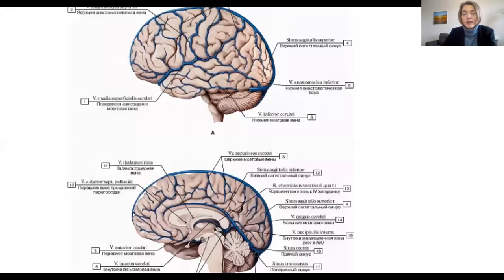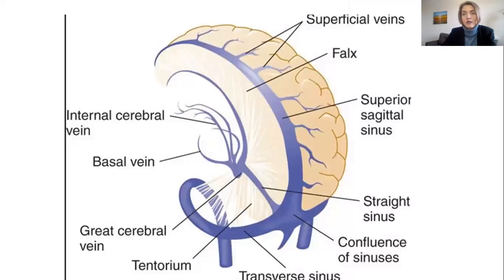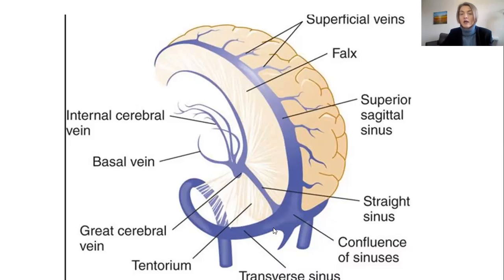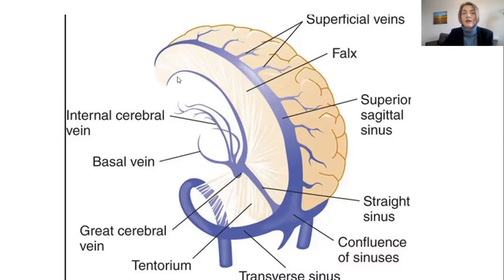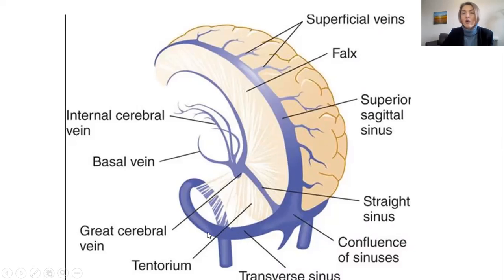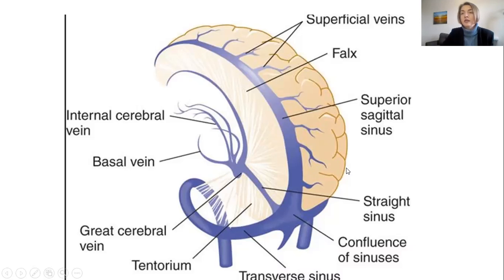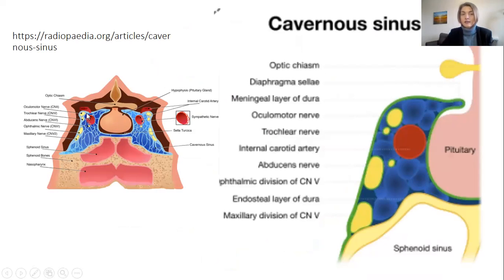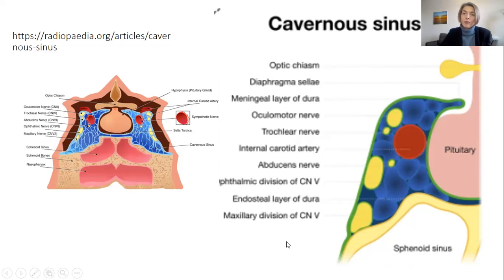anatomy of dural venous sinuses